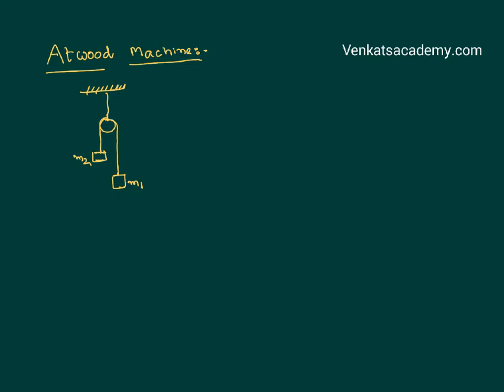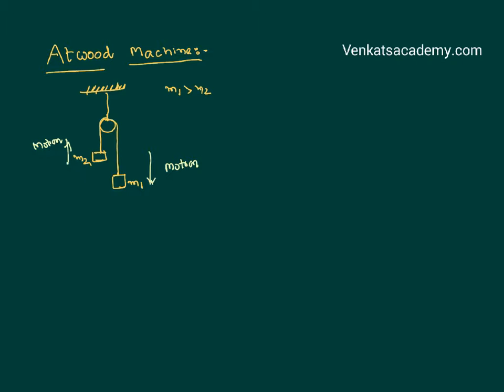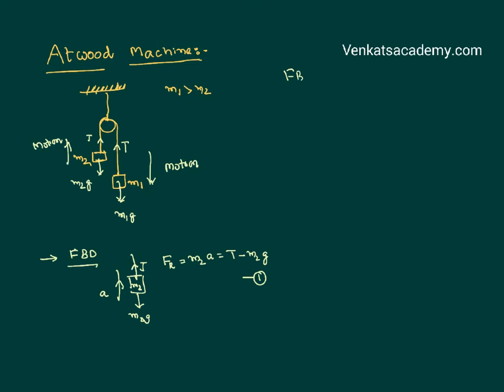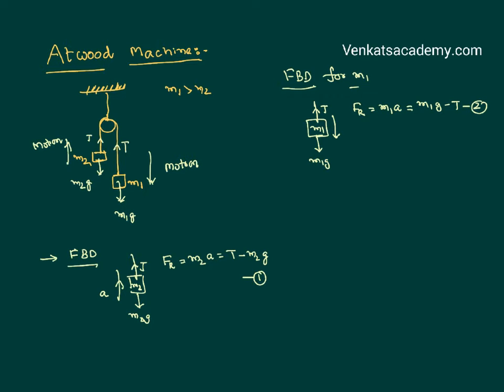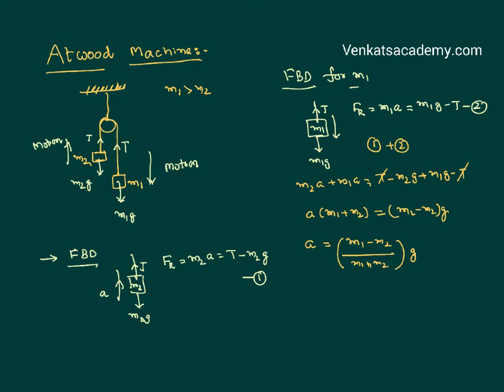Atwood's machine as Connected bodies : Laws of Motion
Atwood's machine is a system of two connected bodies over a smooth and light pulley. One of the bodies move down ward and the other upward. This system together will have one acceleration and we can also find the tension in the connected string as shown and it is a topic from newton laws of motion.

0:00 What is atwood mechine means...
1:10 free body diagram for one body
1:50 equation of motion for second body
2:25 solving two equations of motion